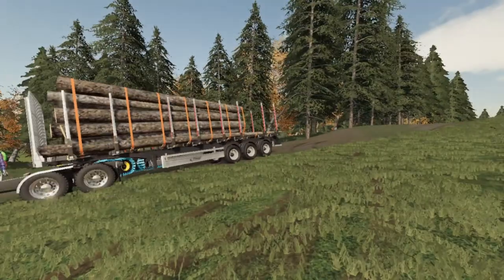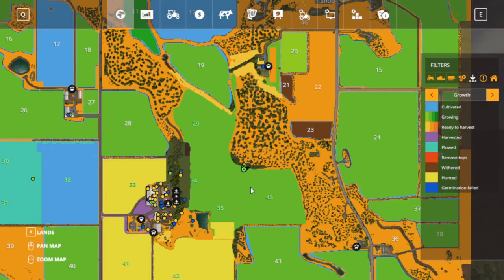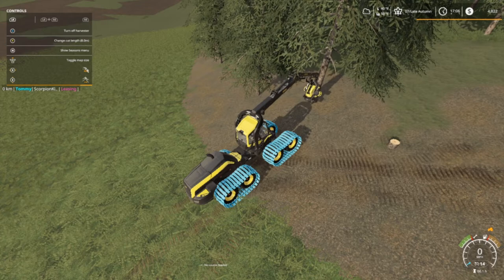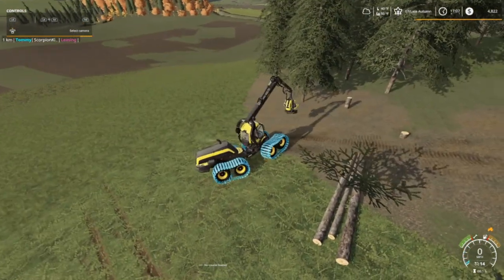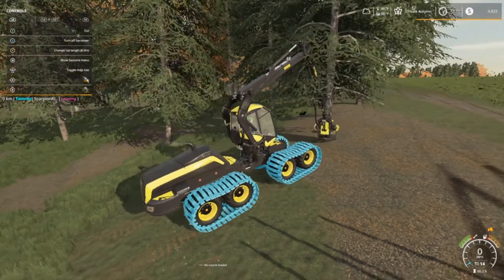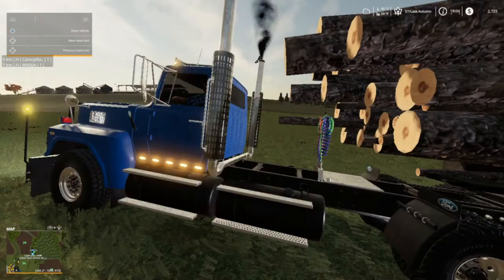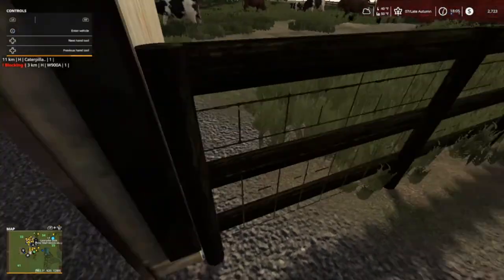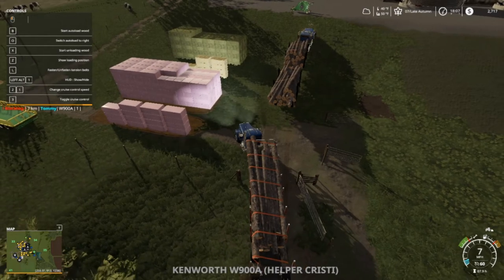Farming Simulator 19, Let's Play, (Roleplay) Lone Oak Farm Ep. 37, Tree Harvesting!!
My Mail:
Tommy Miller
15 Trailer City Road
Luxora, AR 72358
Credit Music:
YouTube Library
If_I_Had_a_Chicken